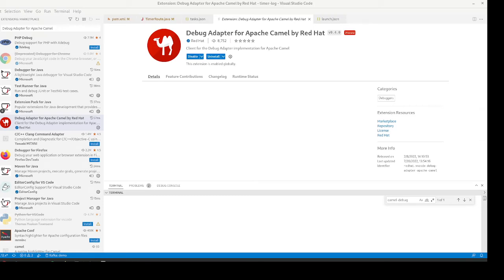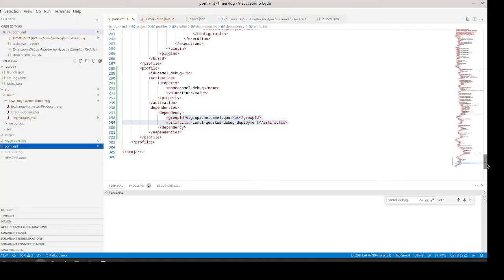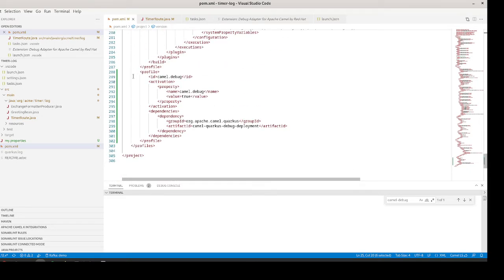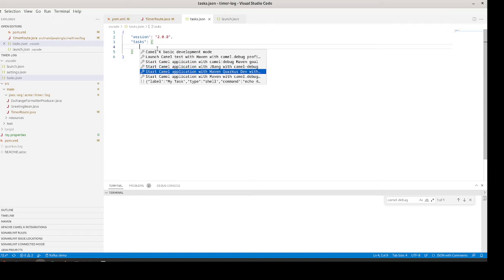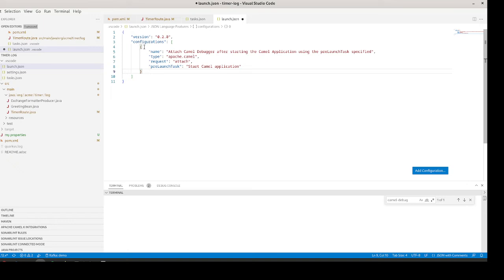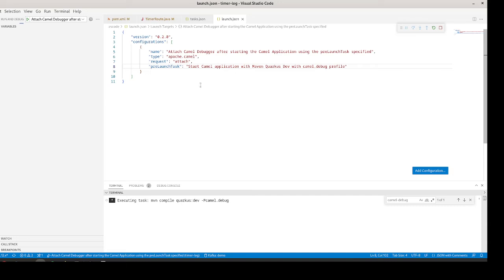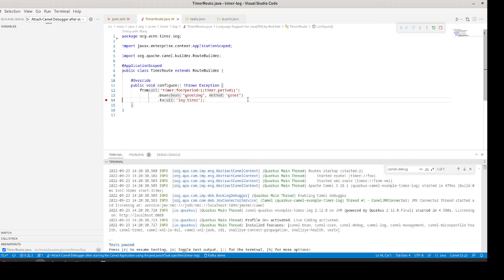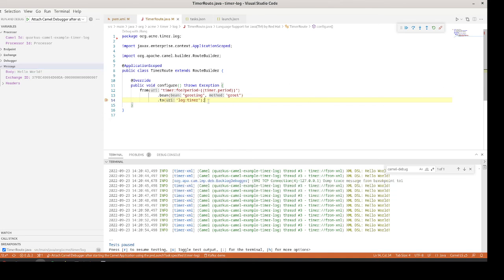How to Camel debug a Camel Quarkus 2.12+ route in VS Code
How to Camel debug Camel Quarkus 2.12+ route in VS Code

- Configure pom to add the correct dependency
- Create Task using completion to start Camel Quarkus with debugger ready
- Create Launch config using completion to call previous task and attach the Camel debugger